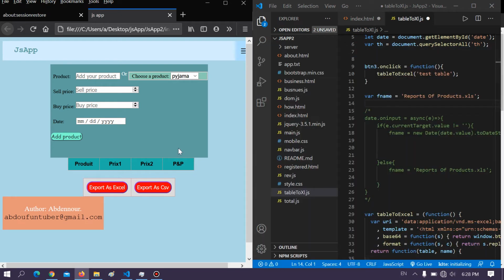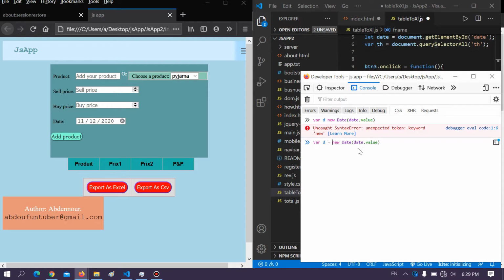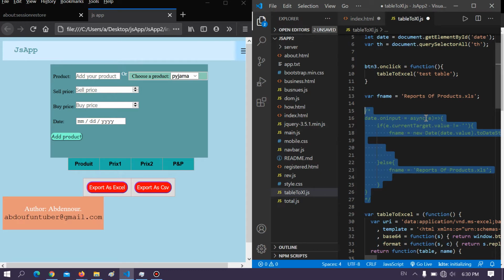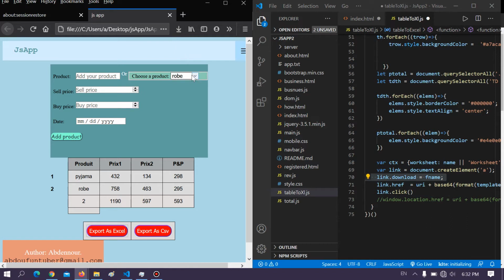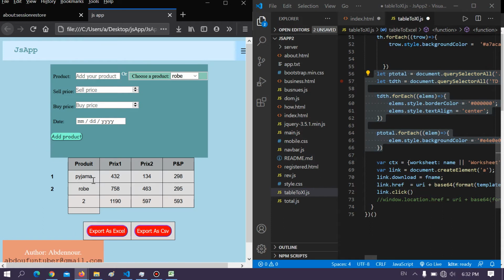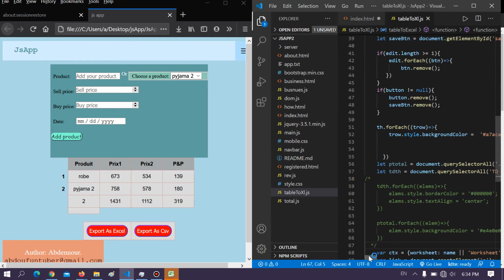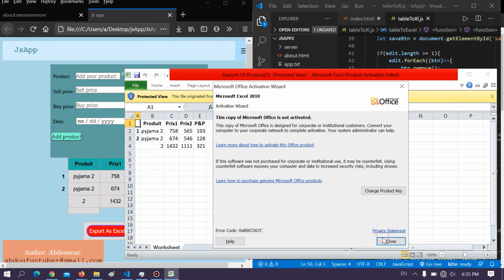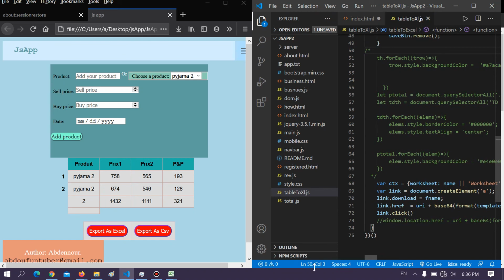An Overview of My JavaScript Web App Part 2 - Fixed The Exportation Bug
This is the second part of the previous video which was about an overview of static web app made with javacript css3 and HTML5
In this video i fixed the exportation bug which we faced in the previous video but it still not quiet work as it want it to be so i might leave it to another video.